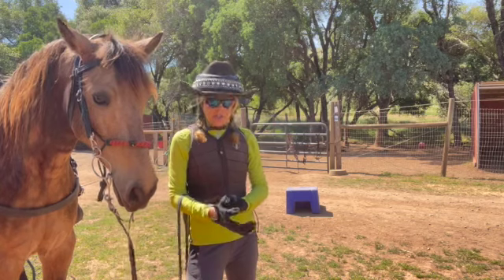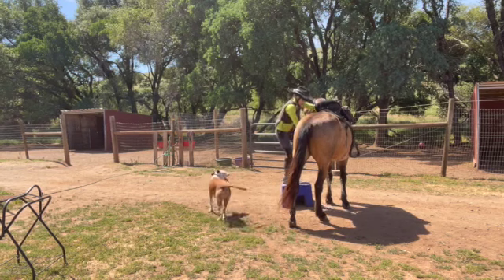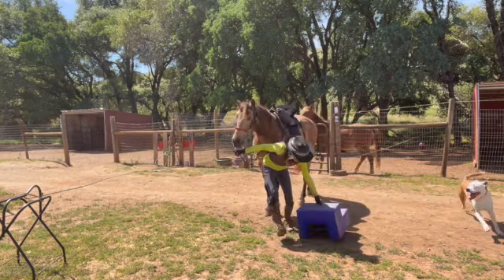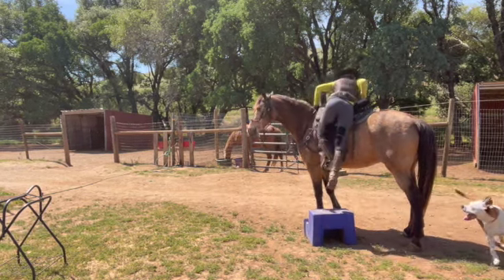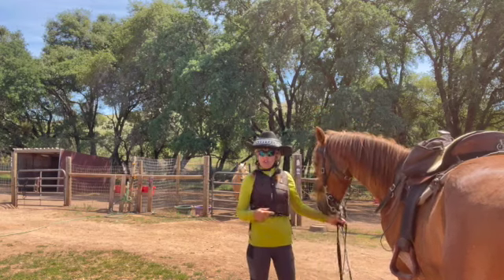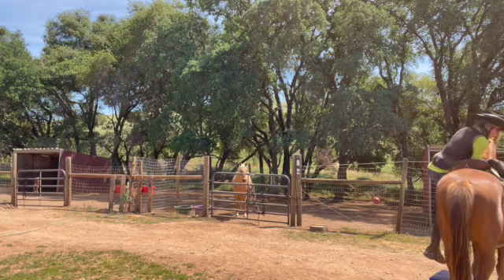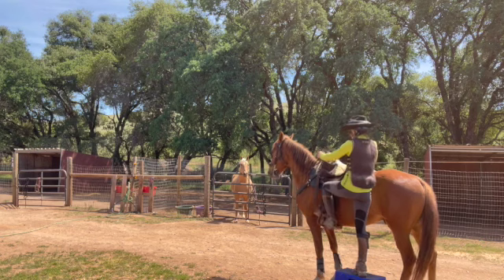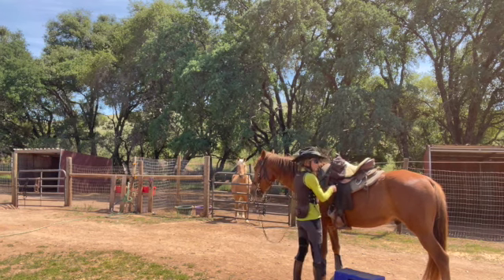Gaited Horse Training - Mounting Block Finale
Thank you for your support. Practice, give it time and make the mounting block a good place to be.  See the playlist for what these horses did with the mounting block and how I got them to stand still at it and sidle up.
MajesticRider.Com